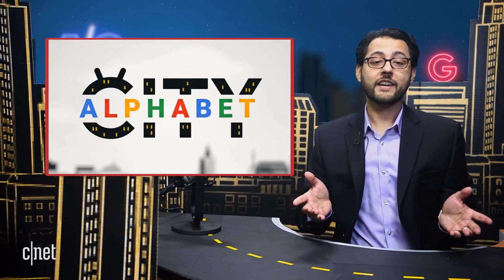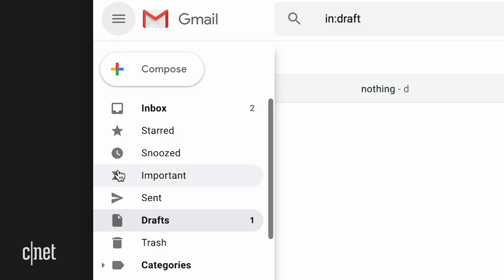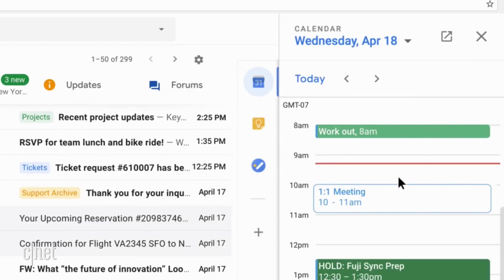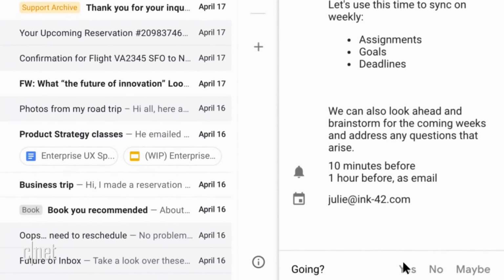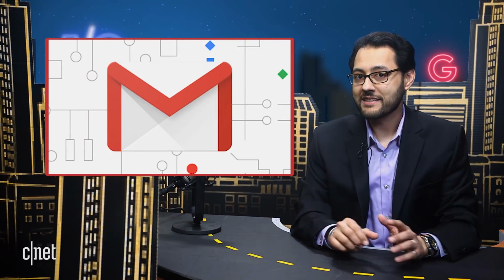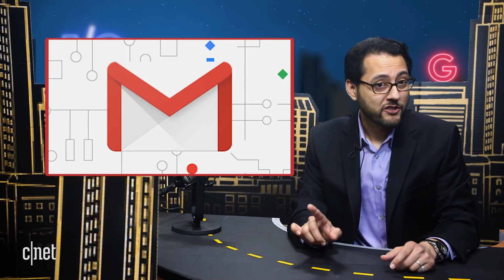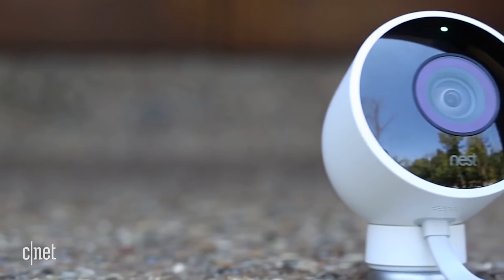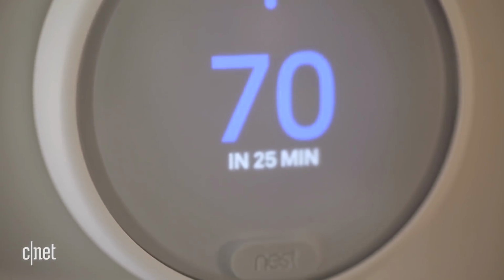The unaired pilot of Alphabet City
We're on vacation, but we're giving you a gift. Happy Holidays!